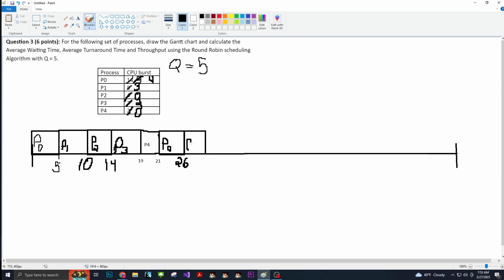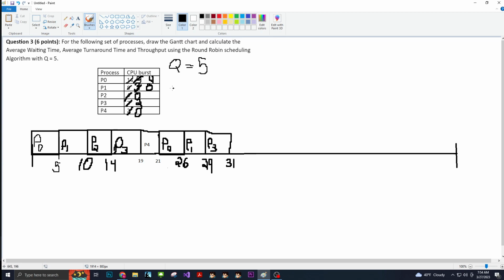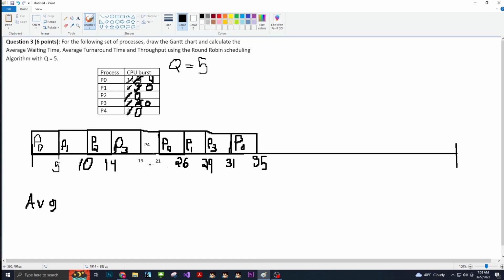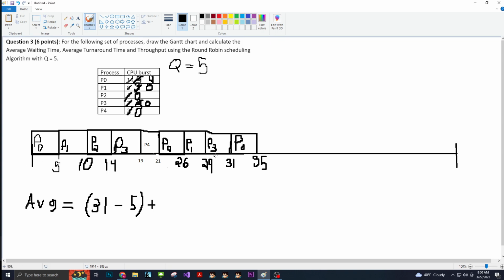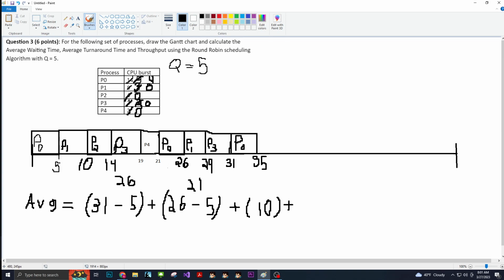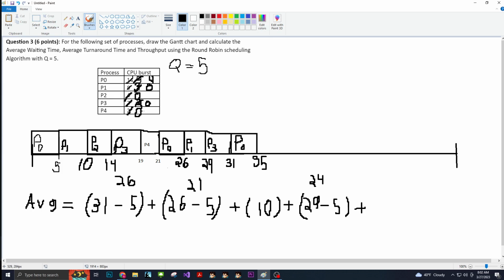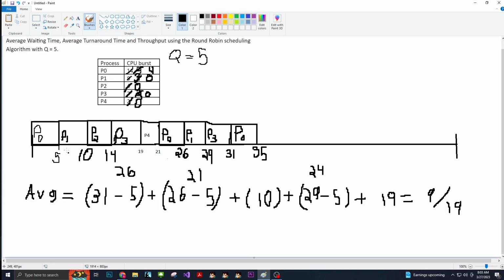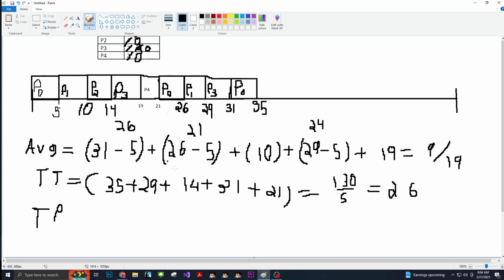For the following set of processes, draw the Gantt chart and calculate the Average Waiting Time,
For the following set of processes, draw the Gantt chart and calculate the Average Waiting Time, Average Turnaround Time and Throughput using the Round Robin scheduling Algorithm with Q = 5.

Equipment I use:
Blue Yeti Nano